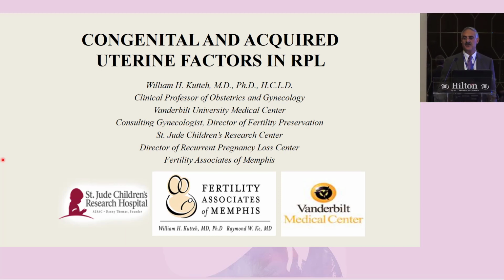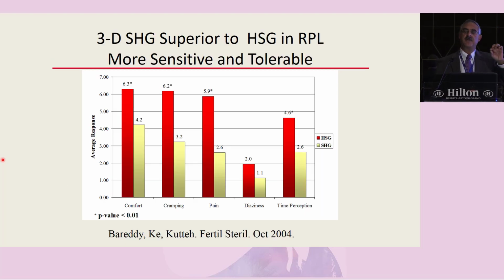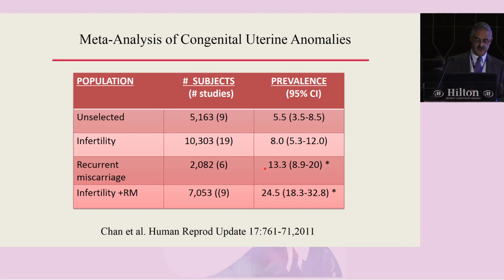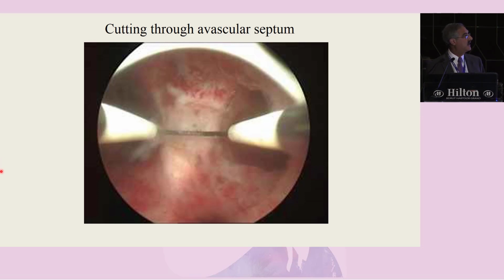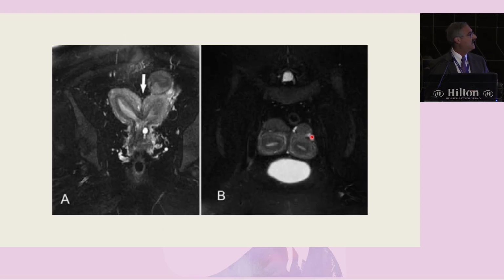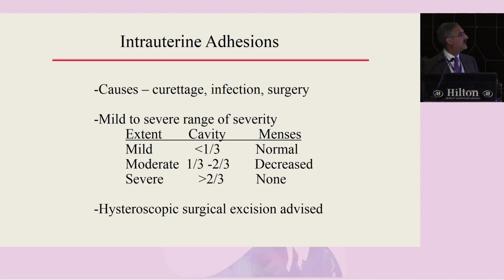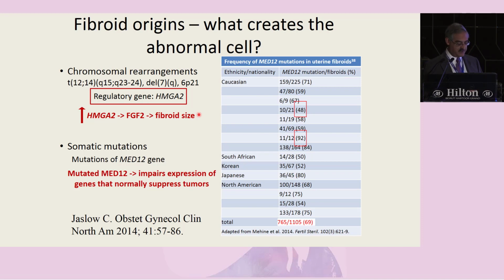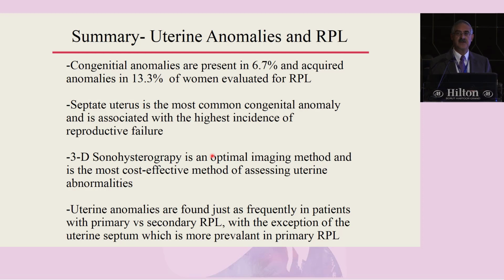William Kutteh 01